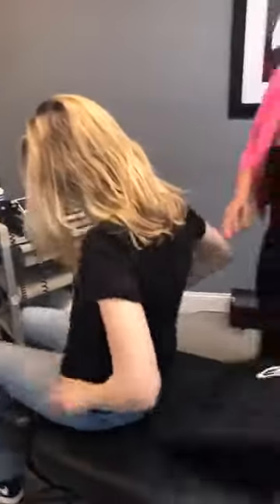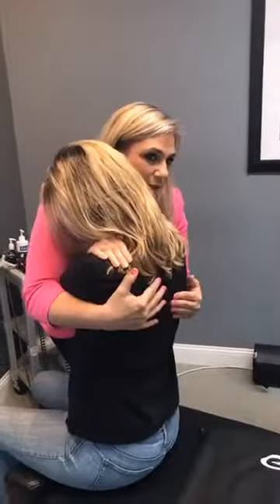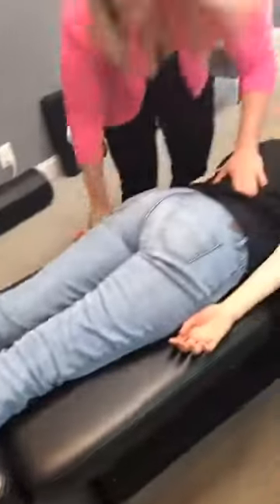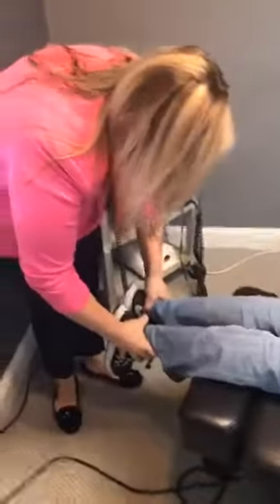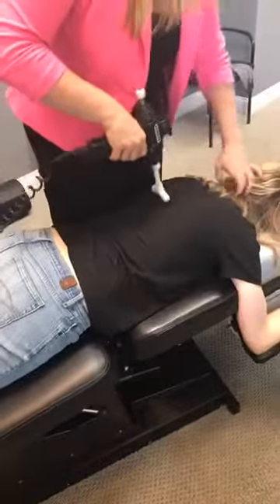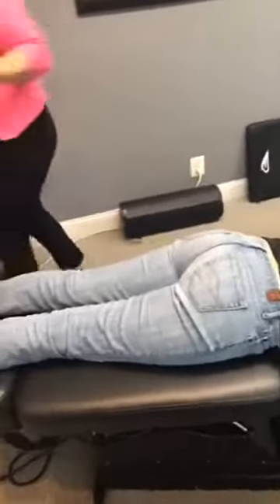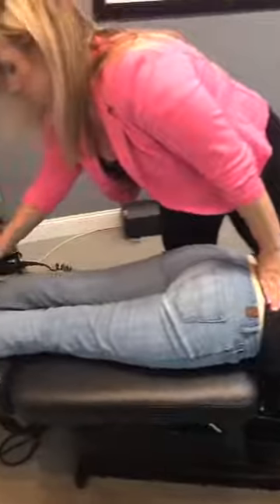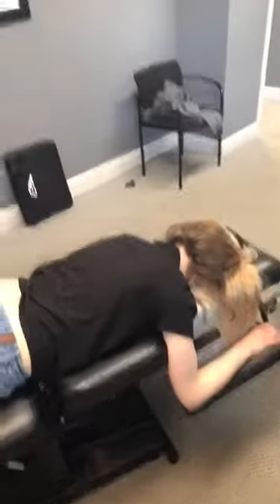24 Stop Anniversary Tour with Flemington Chiropractic Center - 2